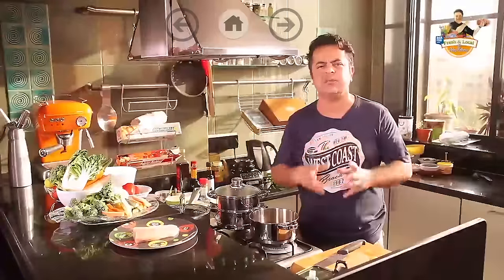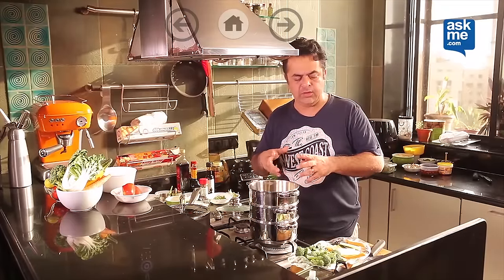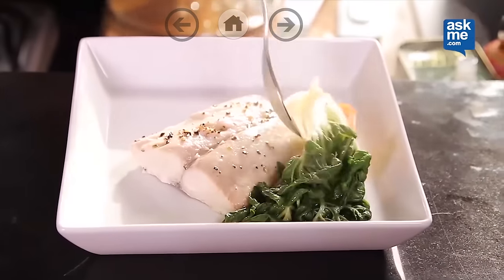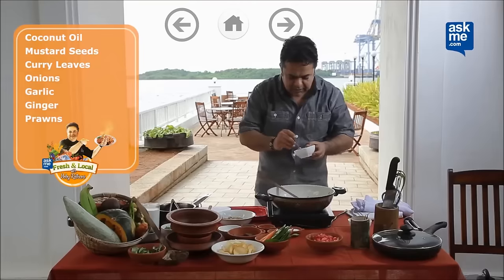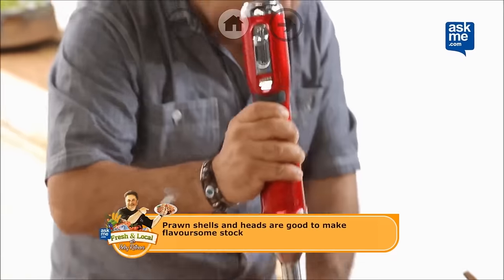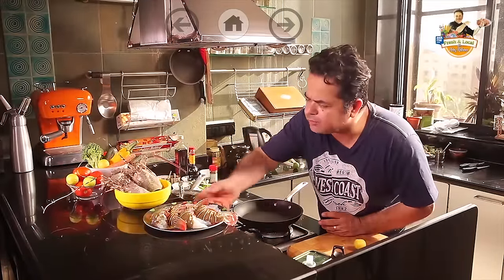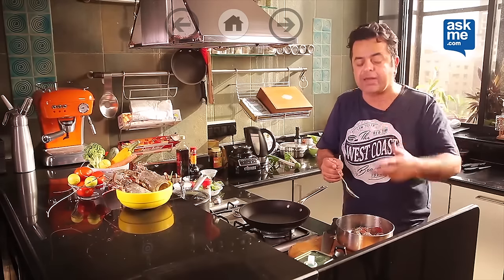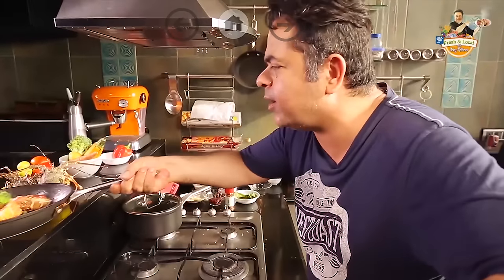Sea Food Recipes (Seafood Cooking Videos) | Chef Vicky Ratnani Recipes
AskMe presents a combo of Sea Food Recipes Indian (Seafood Cooking Videos) by Chef Vicky Ratnani.

00:13 Steamed Fish Recipe
02:53 Prawn Pate Recipe
05:21 Lobster Recipe

Try these delicious seafood recipes and enjoy with your family and friends!

1. STEAMED FISH RECIPE:

Chef Vicky Ratnani shares a recipe for 'Steamed Surmai fish with fresh vegetables'. Ingredients used by the chef are:

Surmai fish
Lemon juice
Coriander stem
Sliced Ginger
Cinnamon
Star anise
Garlic
Salt
Bok Choy
Broccoli
Carrot
Pepper
Onion
Garlic
Ginger
Chilly
Sugar
Soya sauce

METHOD:

1. Take a steaming cooker. Add a glass of water to the bottom
     container.
2. Add lemon juice, coriander stem, sliced ginger, cinnamon, star
    anise, garlic and salt to cook flavoured water.
3. In the middle of the container, put bok choy, sliced carrots and
     broccoli.
4. At the top container of the steamer, put a piece of fish and sprinkle
     salt and pepper on it.
5. Now, fix the steaming cooker and steam the ingredients well for
6. In the meantime, prepare the sauce to go with the fish.
7. Add chopped onion, garlic, ginger, chilli, soy sauce, lemon juice
    and a little bit of sugar. Mix them well.
8. Now, put the steamed piece of fish on a plate with steamed
    vegetables. Pour sauce mixed with flavoured cooking liquor in the
    dish.
9. The food is ready to serve.

2.  PRAWN PATE RECIPE

In the video, Vicky Ratnani shares the recipe of Prawn Pete with us. This is a Kerala  inspired  recipe. The ingredients used are:

2 tablespoon coconut oil
Mustard seeds
4-5 curry leaves
1 chopped onion
Garlic
1 bowl prawns
1 chopped tomato
1 teaspoon lemon juice
1/2 cup coconut milk
Turmeric powder
Red chilly powder
Black pepper
Salt
Coriander leaves
Carrot
Radish
Broad beans
Tapioca chips

Method:

1. Take a pan and add coconut oil, few mustard seeds, curry leaves,
     onion and garlic.
2. Then, add prawns and stir the ingredients well.
3. Now, cover the pan and leave it for few minutes.
4. Then, add lemon juice and spices like turmeric powder, red chilly,
     black pepper and salt.
5. Later, add tomato, coriander leaves and coconut milk.
6. Now, blend the ingredients in a blender or through hand blender
     using coconut milk.
7. Keep in mind that the mixture should not be too smooth.
8. Now, transfer the mixture into a serving bowl and serve with
    radish, carrots, broad beans and tapioca chips.
9. The dish  is ready to be served.
3. LOBSTER RECIPE:

Chef Vicky Ratnani shares a recipe of “Lobster with Tomato & Basil.”
Ingredients are:

Lobsters
Salt
Pepper
Parsley
Garlic
Red chilly flakes
Lemon juice
Olive oil
Tomato
Basil leave

METHOD:

1. Take a container and put two sliced lobsters into it.
2. Now, add salt, pepper, parsley, sliced ginger, red chilly flakes,
    lemon juice
    and two tablespoon olive oil.
3. Mix the ingredients well and put them in a pan to cook.
4. Now, add tomato and basil leaves and mix them.
5. Cover the pan to let the lobsters cook.
6. Turn the lobsters to the other side to cook well and remember not
    to over-cook them.
7. When they are cooked well, garnish with basil leaves.
8. The dish is ready to serve hot.